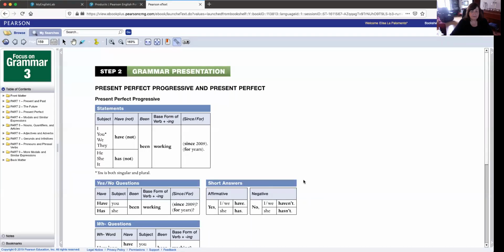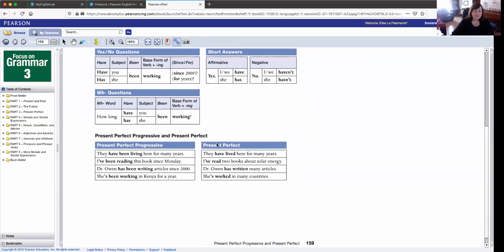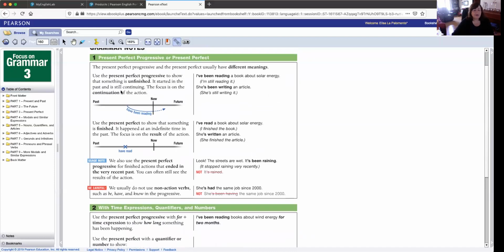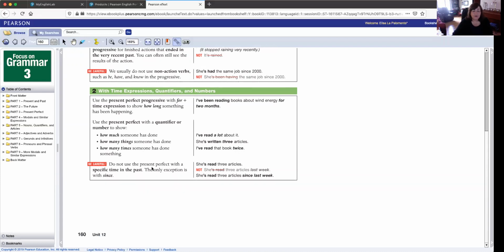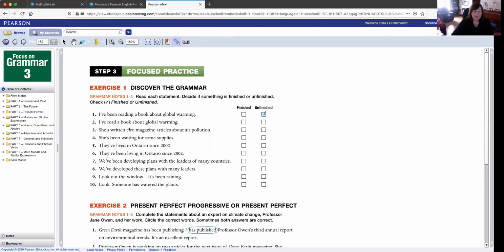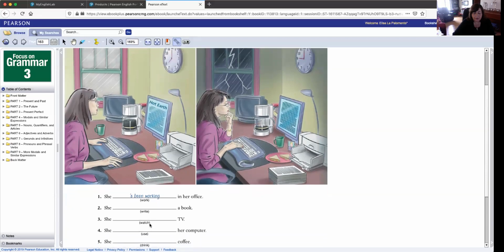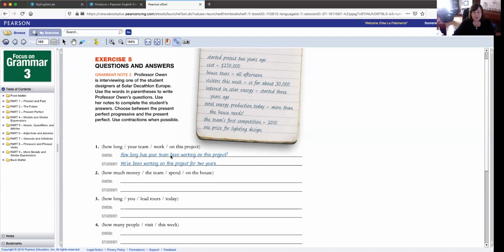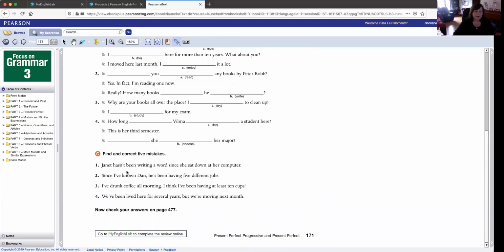FOG Grammar Lesson - Chapter12